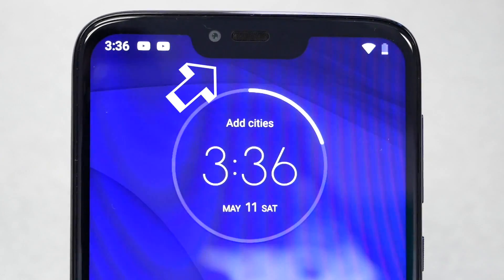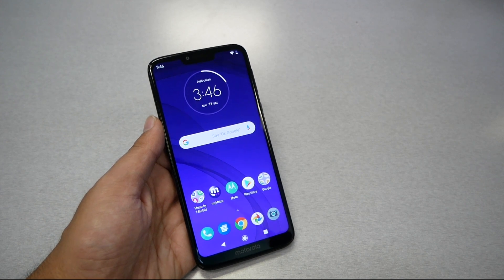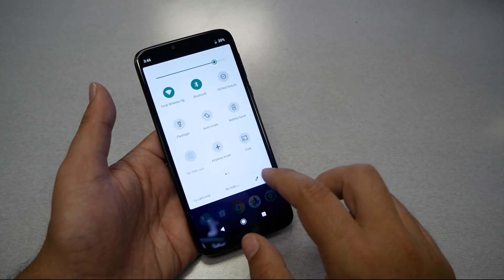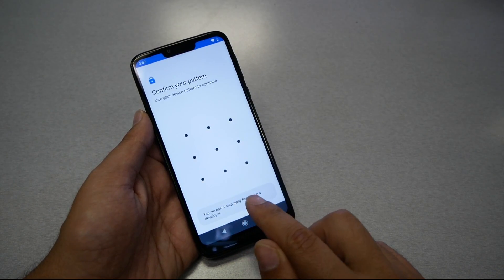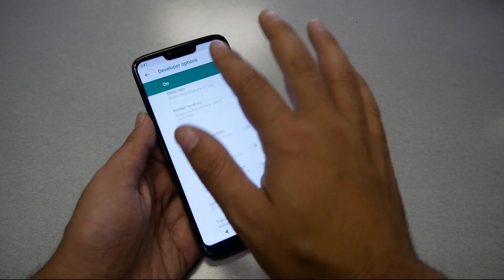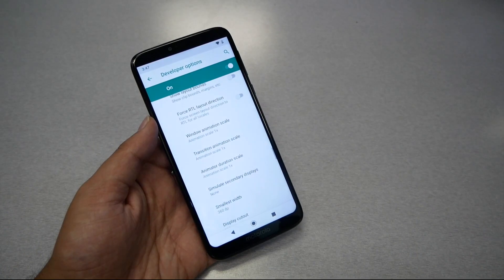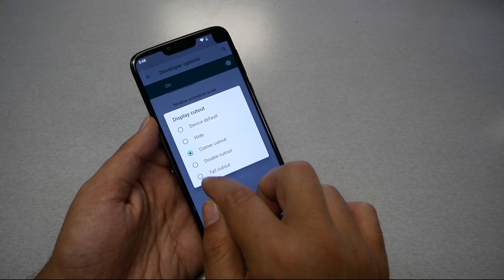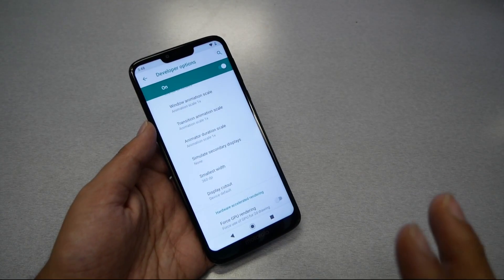Moto G7 Power How To Remove The Notch